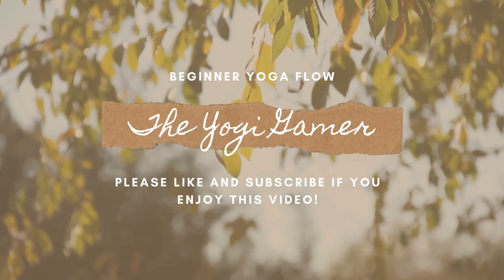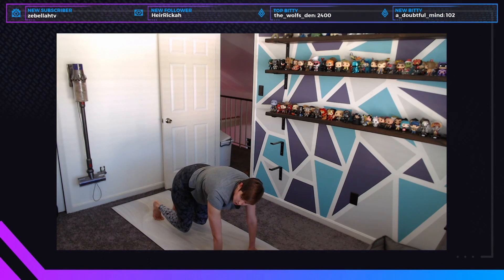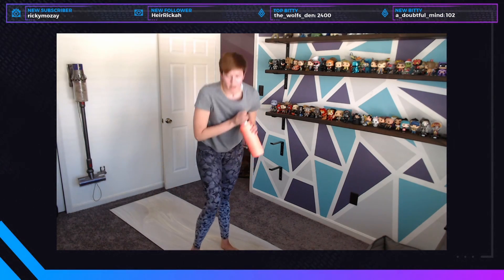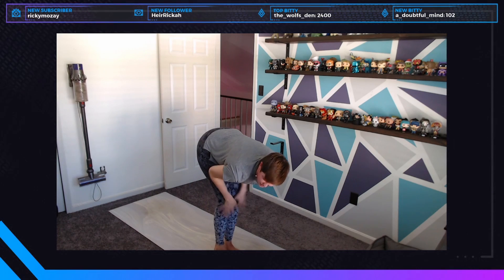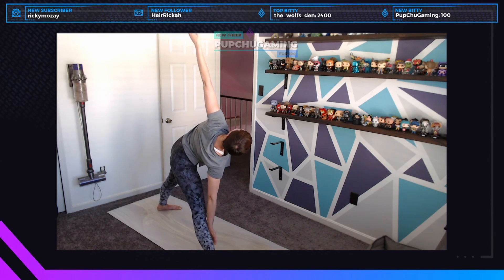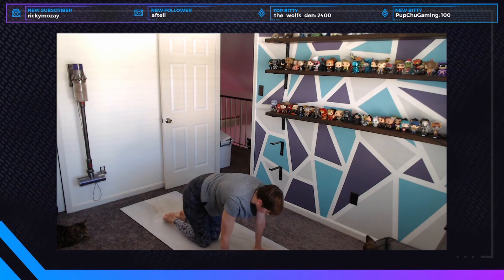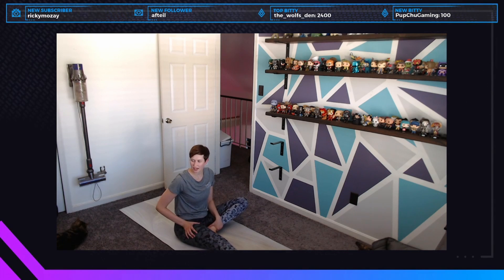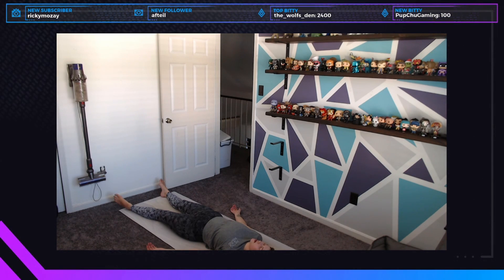Beginner Yoga Flow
A yoga sequence designed for beginners that I originally livestreamed on twitch! If you enjoy, please let me know so I know to make more of this type of content.